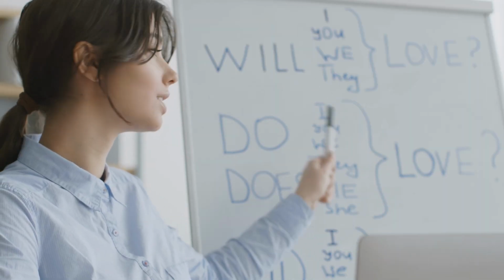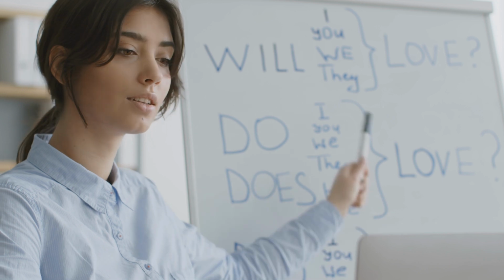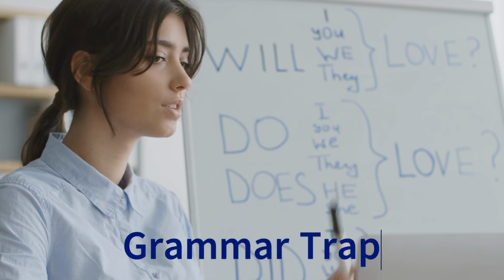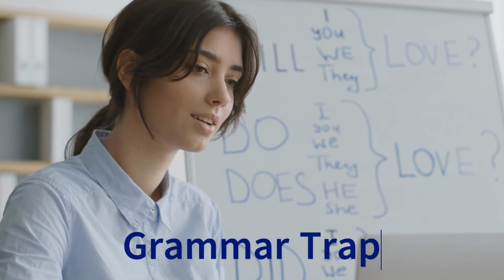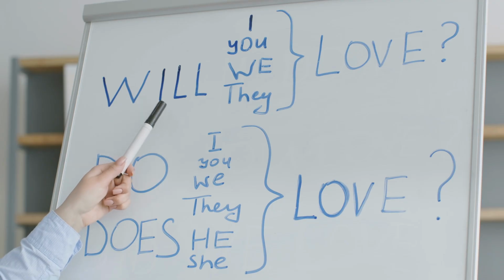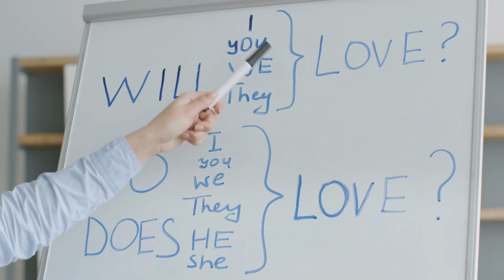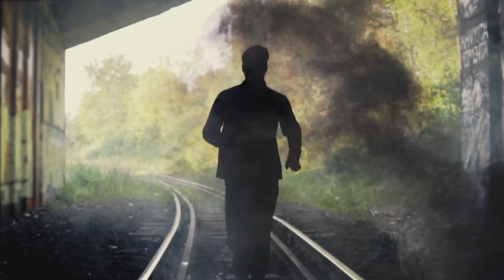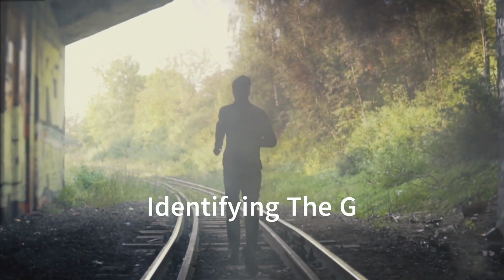The Grammar Trap That's Killing Your English: How to Fix it!